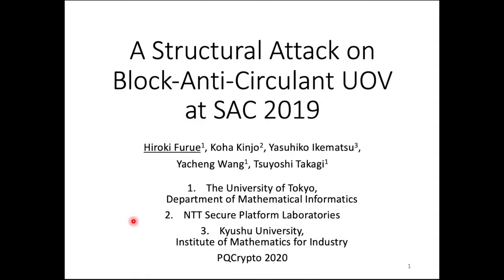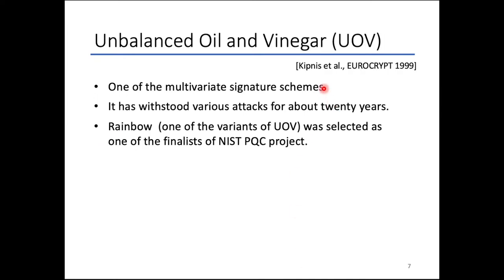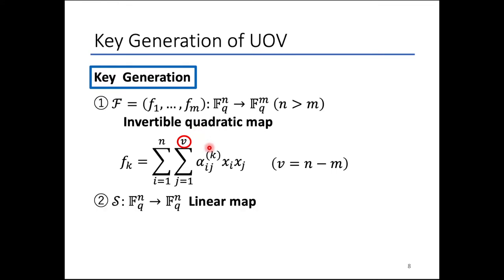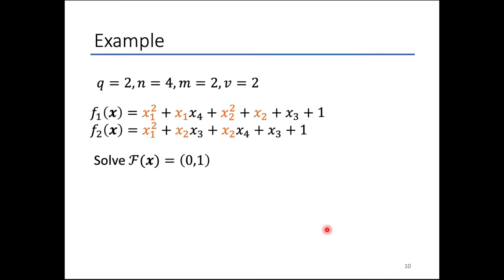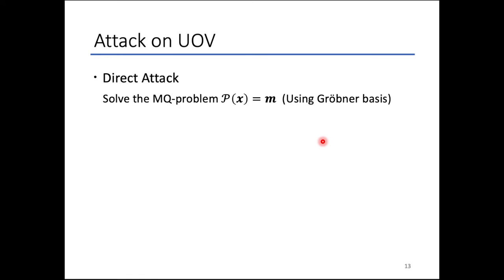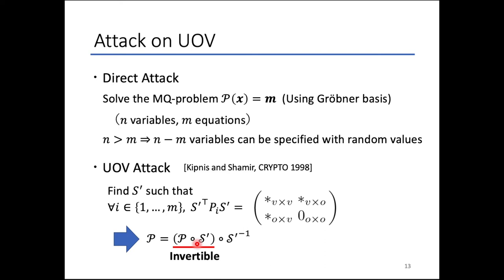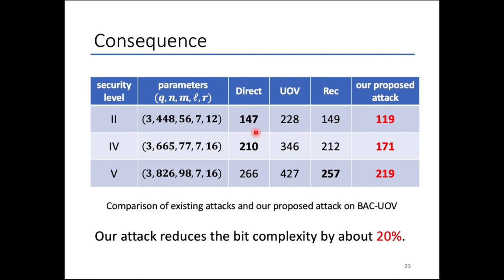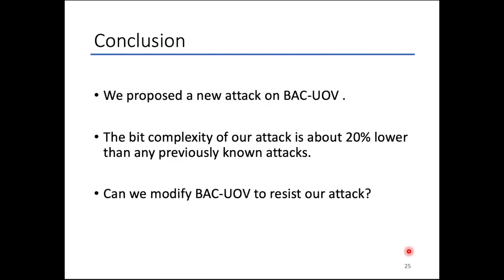PQCrypto 2020 | A Structural Attack... • H. Furue, K. Kinjo, Y. Ikematsu, Y. Wang, T. Takagi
💻 A Structural Attack on Block-Anti-Circulant UOV at SAC 2019
👤 Hiroki Furue, Koha Kinjo, Yasuhiko Ikematsu, Yacheng Wang and Tsuyoshi Takagi

About PQCrypto 2020:
The aim of PQCrypto is to serve as a forum for researchers to present results and exchange ideas on the topic of cryptography in an era with large-scale quantum computers.